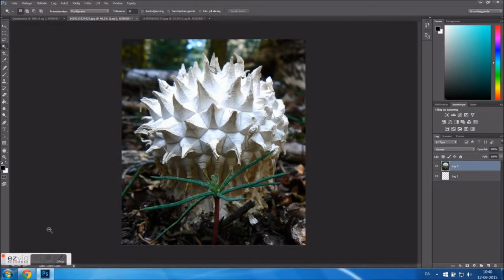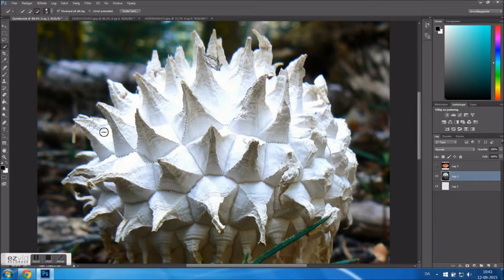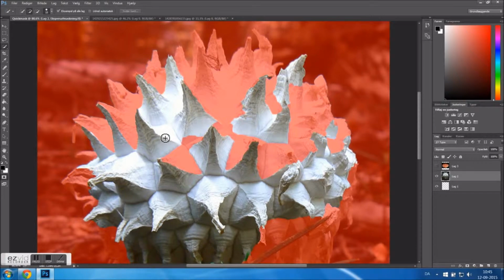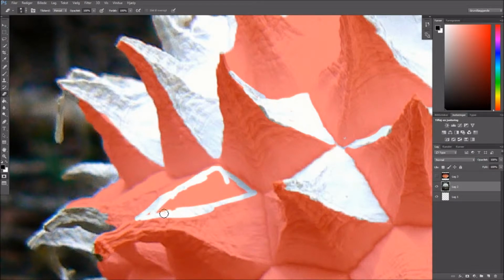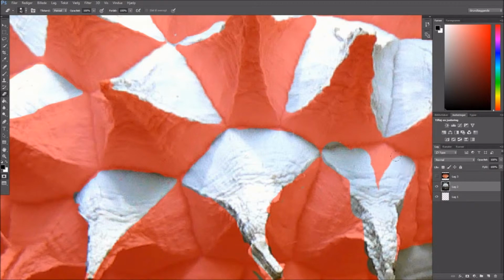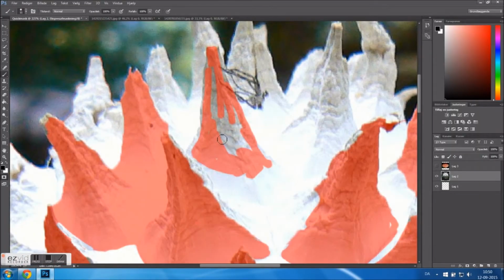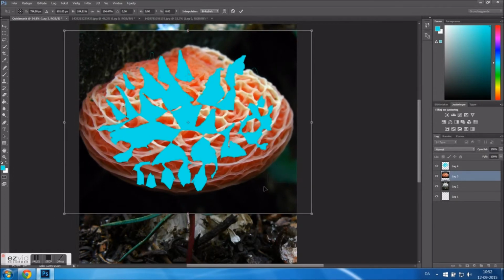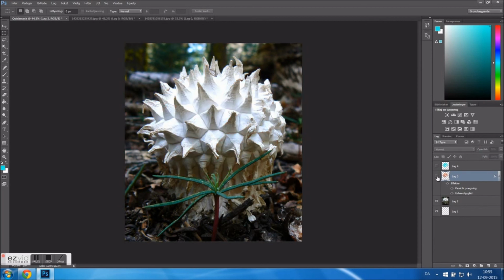How do you into Quick Mask